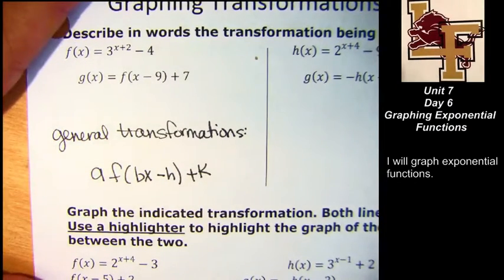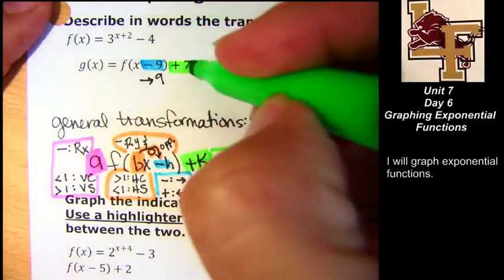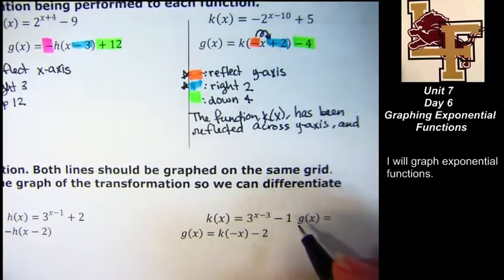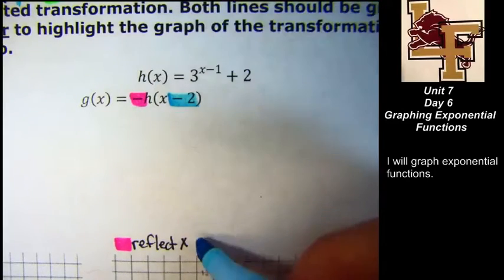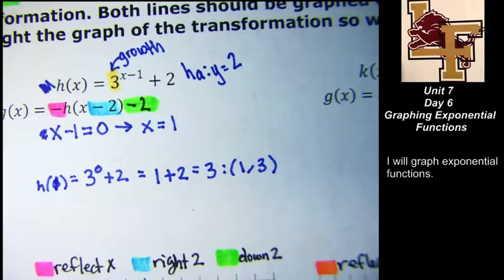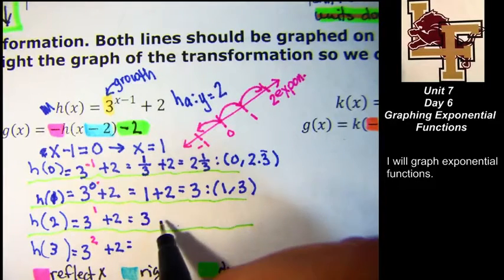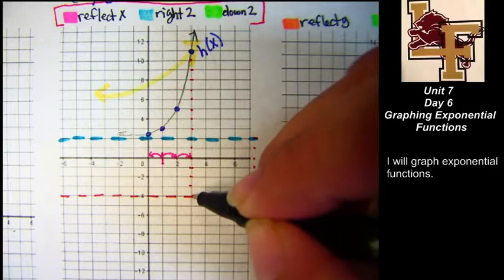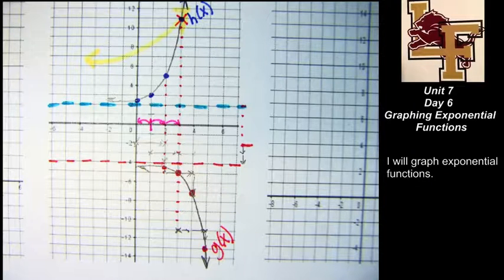Unit 7 Day 6: Transformation of Exponential Functions Graphically